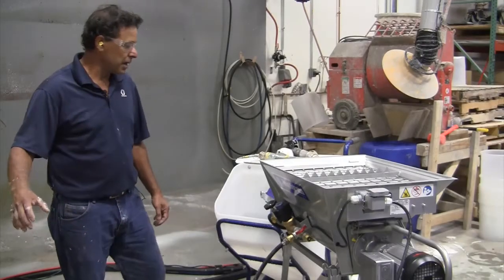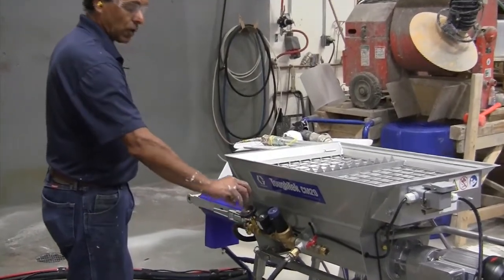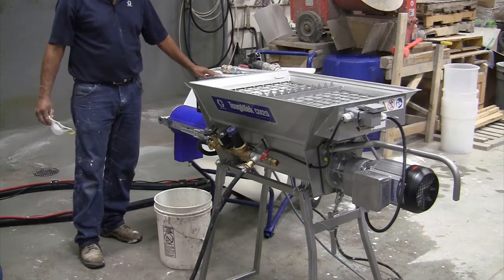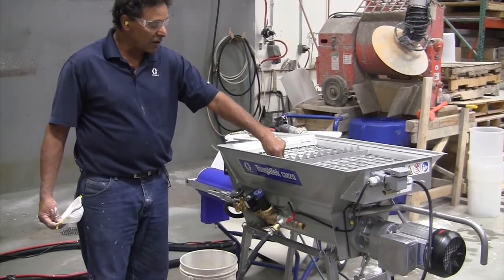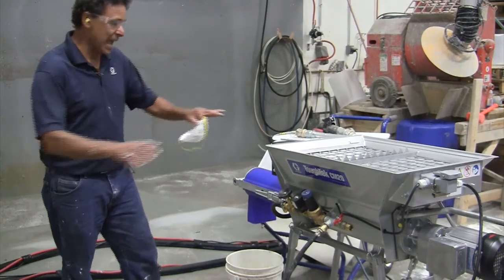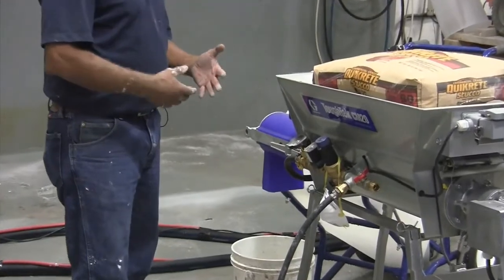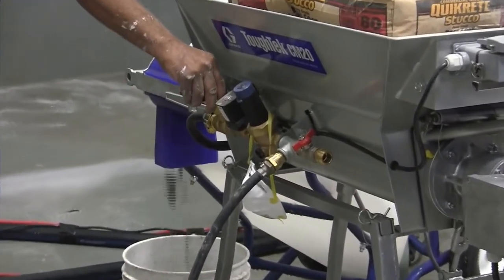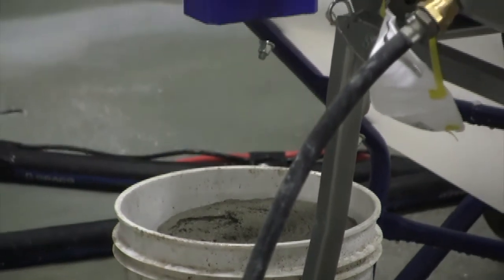Part 2: Setting Up Your CM20 Continuous Mixer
Find out how to set up your CM20 Continuous Mixer.

In this video, Danny Carrillo will walk you through how to set up a ToughTek CM20 continuous mixer. He will give you tips and tricks for getting the right mix ratio of water to material.